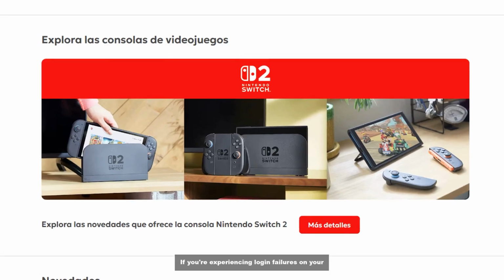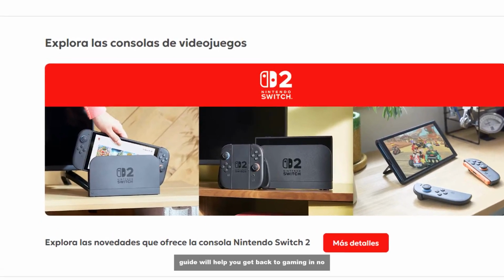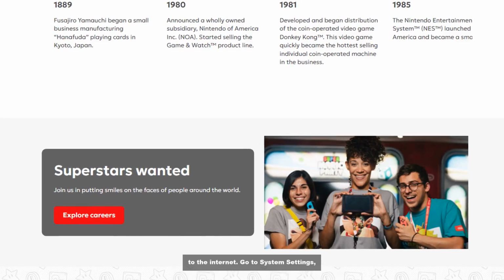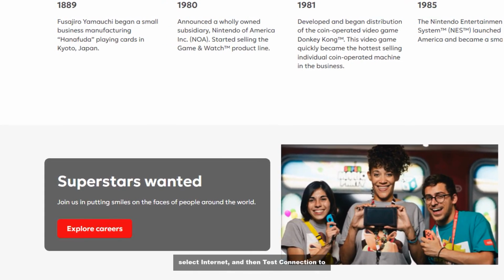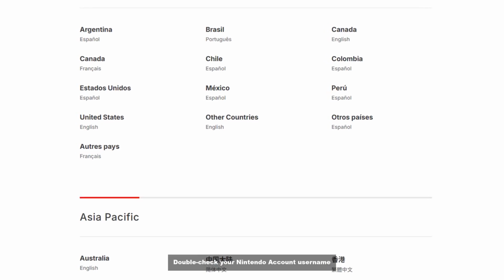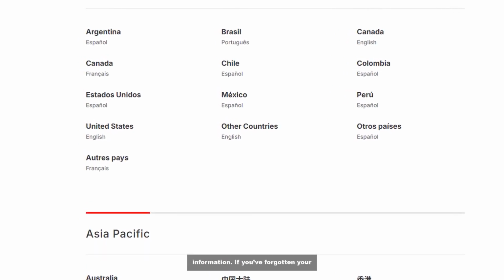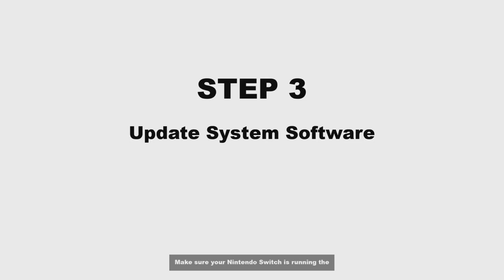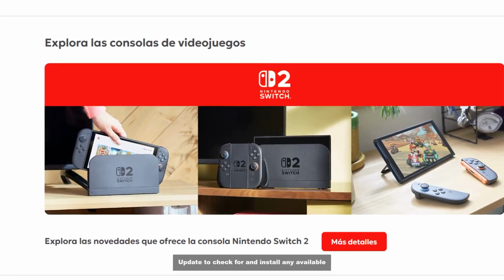How To Connect Nintendo Switch Login Failure 2025 (FULL TUTORIAL) (2026)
In this video, we provide a comprehensive guide on how to connect Nintendo Switch Login Failure 2025 (FULL TUTORIAL). If you're experiencing login issues or error messages, this tutorial is designed to help you troubleshoot and resolve the problem quickly.